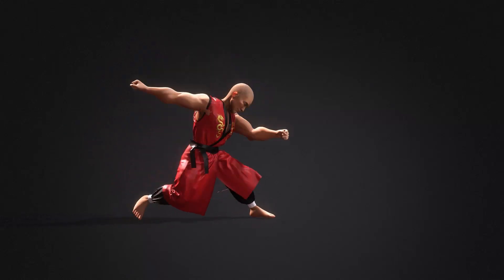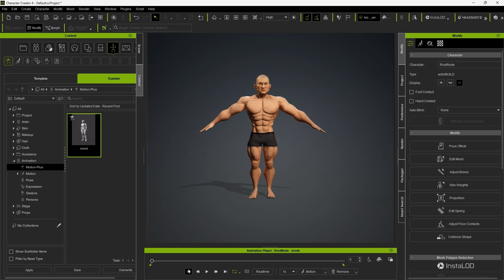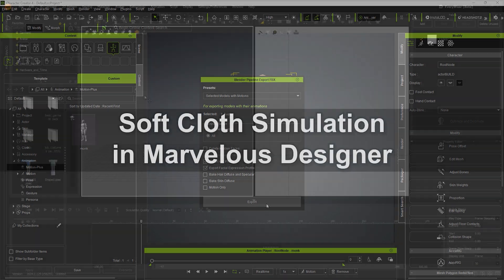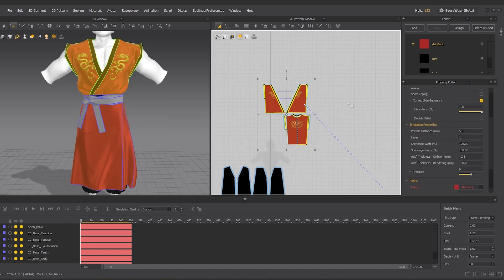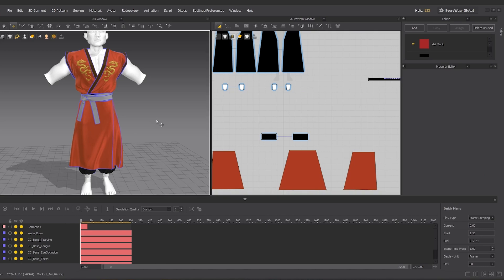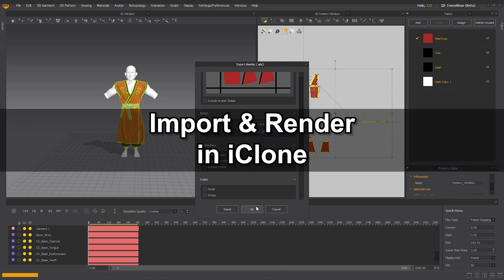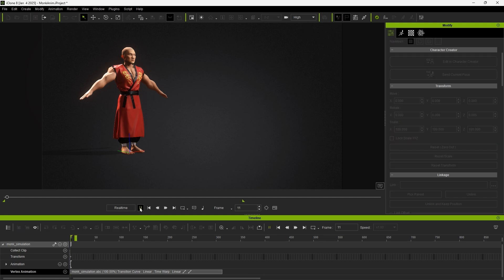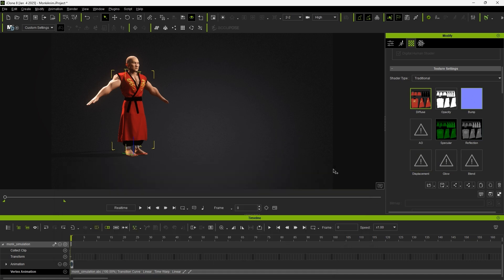Clothing Physics Simulation in Marvelous Designer PART 3 | Character Creator 4 Tutorial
In this addendum to our 2-part tutorial series on character and cloth creation in Blender and Marvelous Designer, you will learn how you can use Marvelous Designer to simulate soft-cloth behavior on your clothing, providing an extra level of realism and professionalism to your production.

00:00 Intro
00:17 Animation Export from Character Creator
01:08 Soft Cloth Simulation in Marvelous Design
02:47 Import & Render in iClone